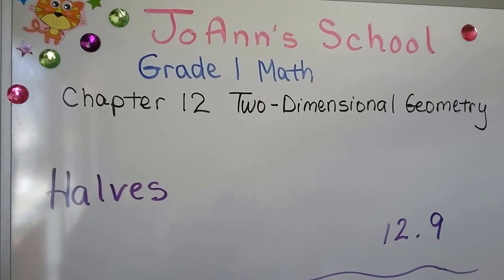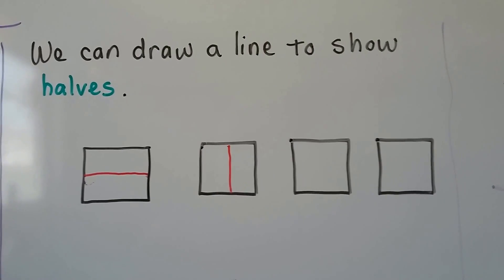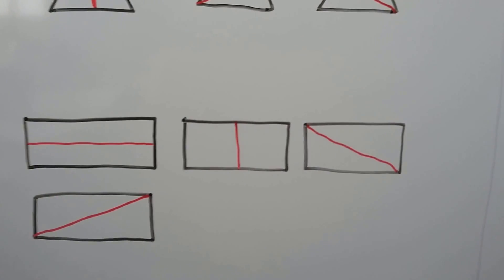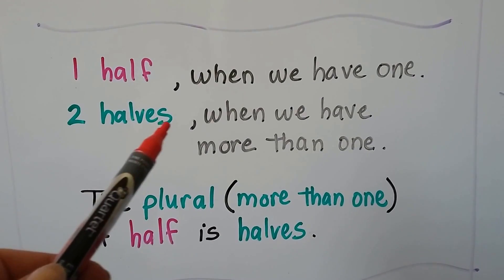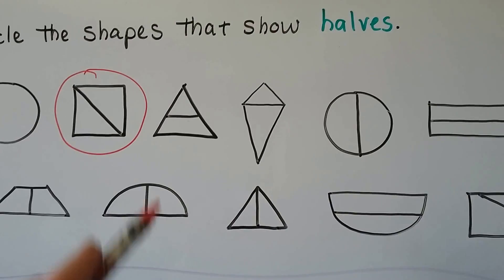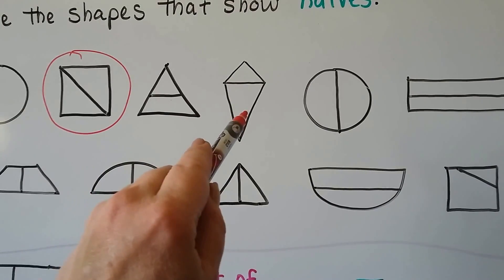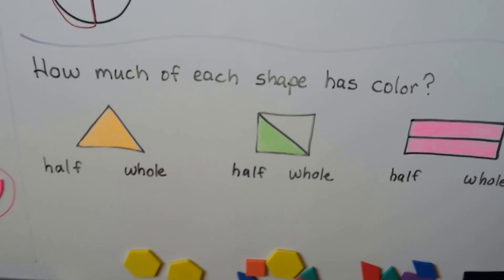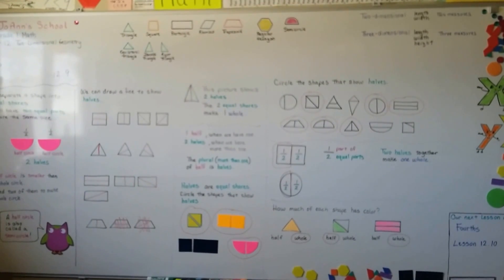Grade 1 Math 12.9, Halves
How we can separate a two-dimensional shape into halves, drawing lines to cut a shape in half, identifying shapes that are halved. Writing half as a fraction and what the top and bottom numbers of a fraction mean.